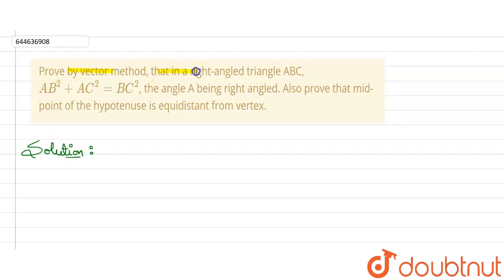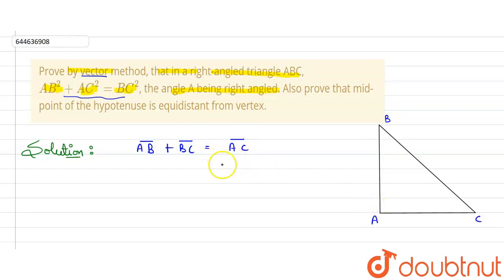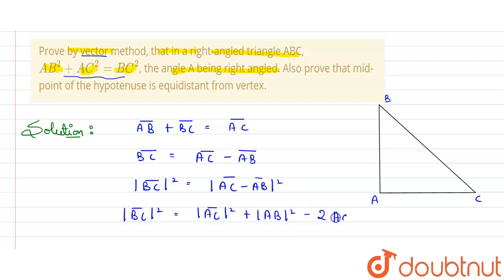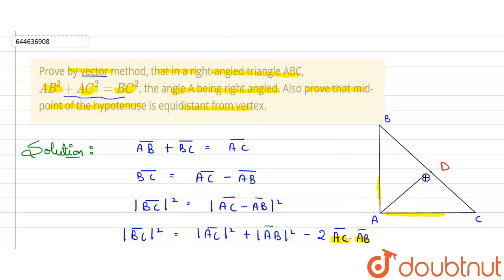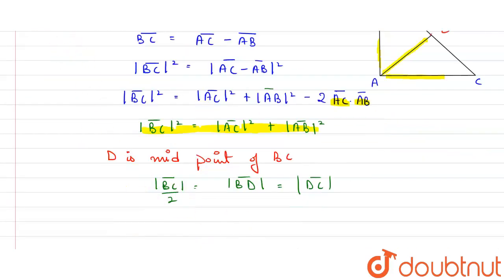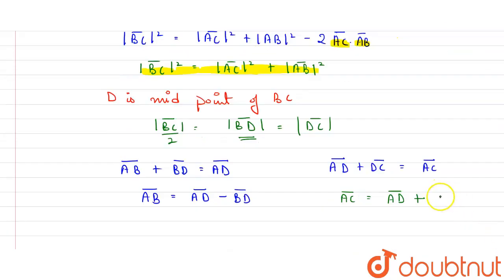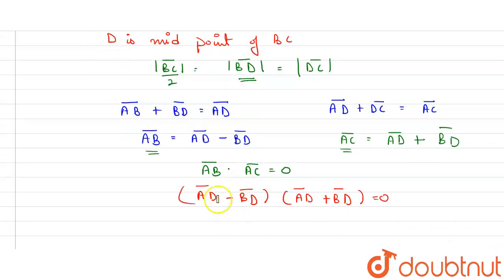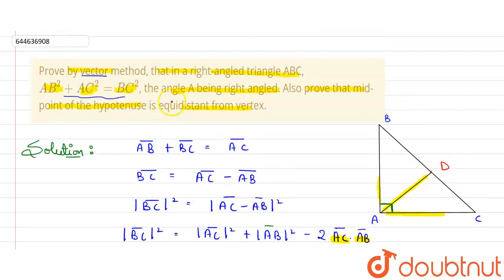Prove by vector method, that in a right-angled triangle ABC, AB^(2) + AC^(2) = BC^(2), the angle...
Prove by vector method, that in a right-angled triangle ABC, AB^(2) + AC^(2) = BC^(2), the angle A being right angled. Also prove that mid-point of the hypotenuse is equidistant from vertex.
Class: 12
Subject: MATHS
Chapter: VECTORS
Board:IIT JEE

👉 Have Any Query? Ask Us.